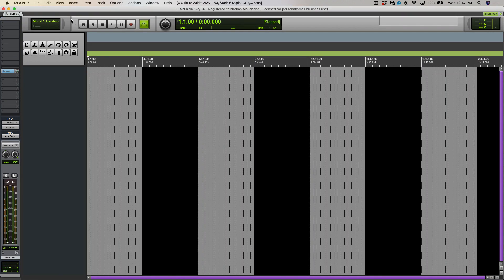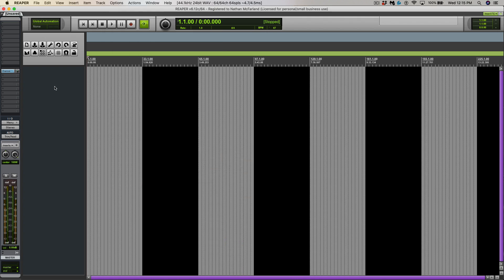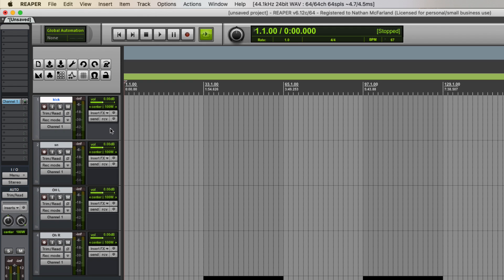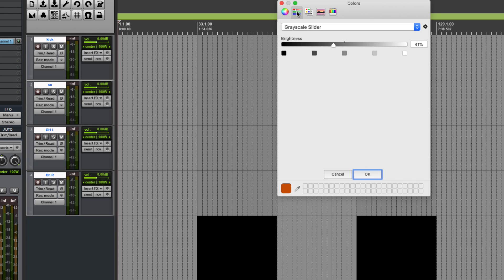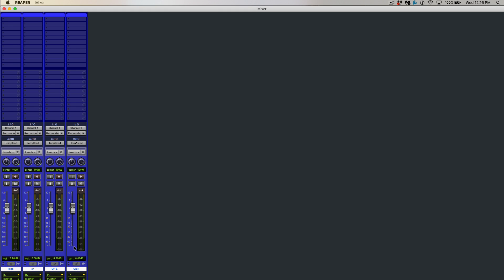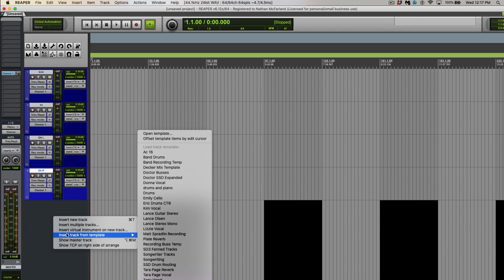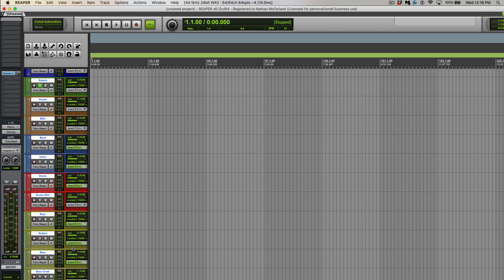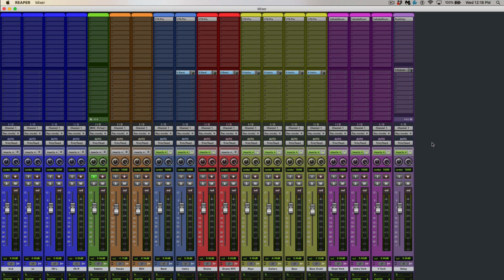Color Coding Tracks in Reaper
This is a simple task but some don't know how to do it so in this video I will show you the process and give you my suggestions for color coding your tracks in Reaper.

🎸Suggested Products
Routenote: Flexible Digital Distribution

🎸About:
Doctor McFarland is not a real doctor though he does heal people with “sweet rock n roll” and gets surgical with audio.